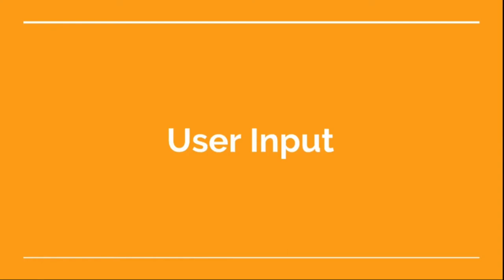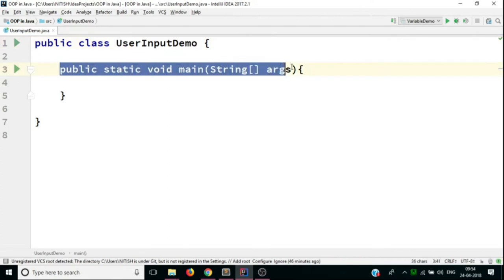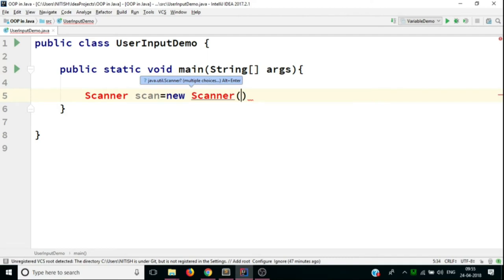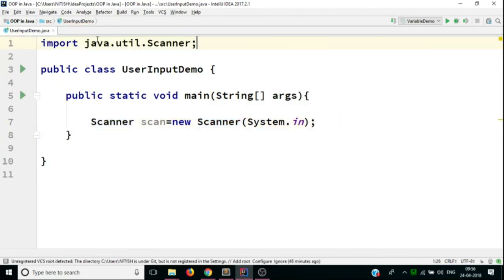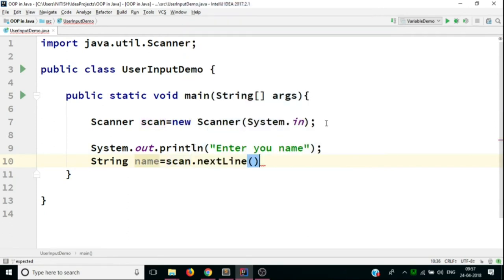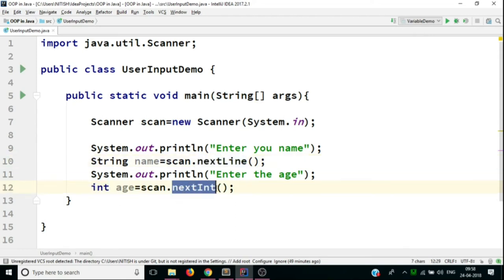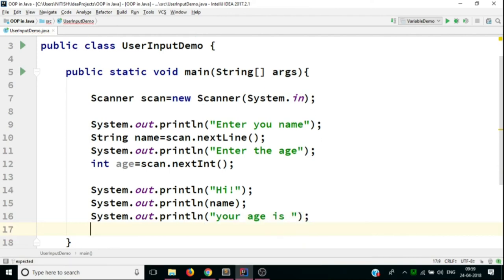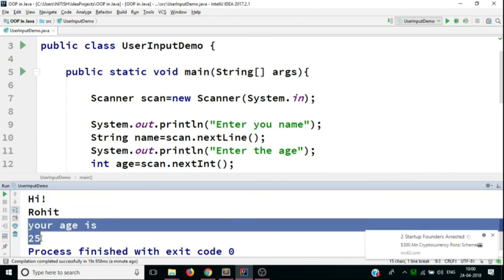Taking user input in Java | Java Tutorial #5